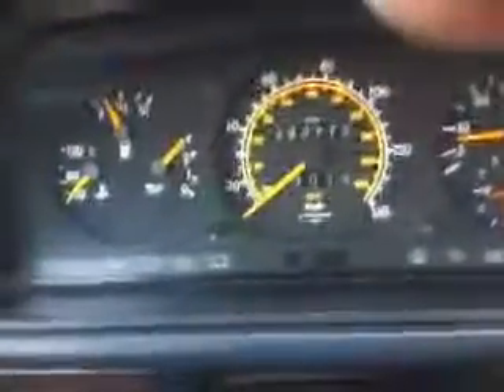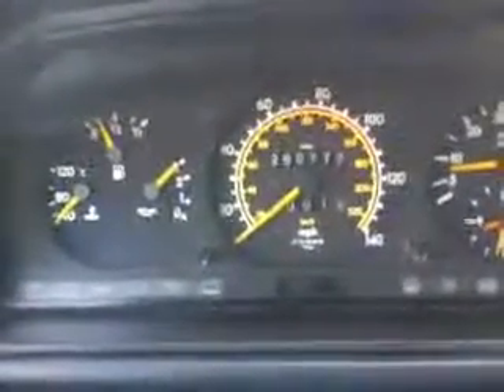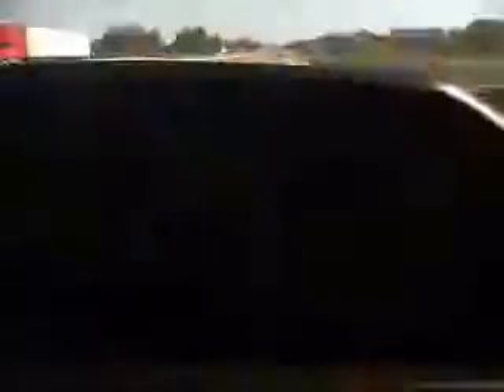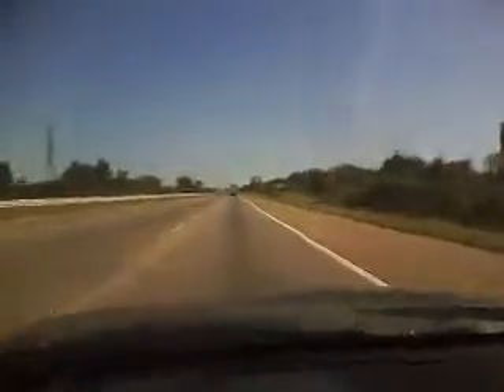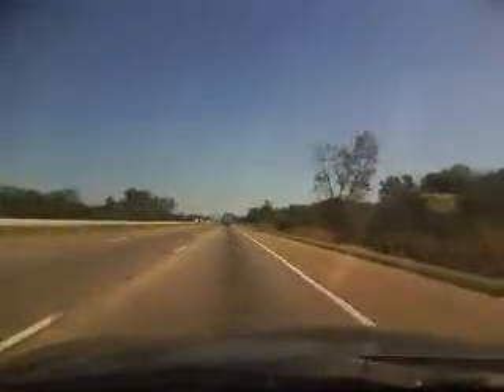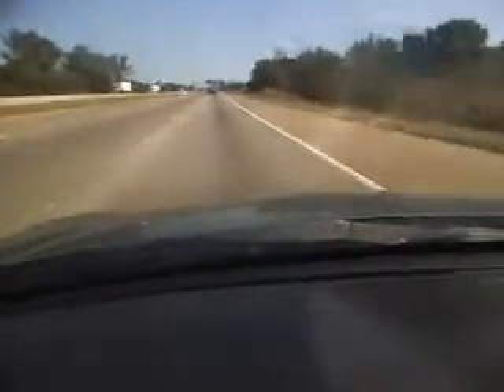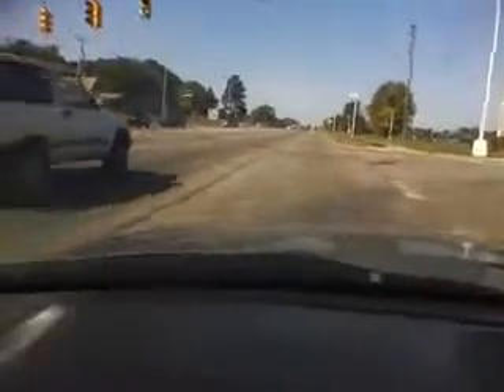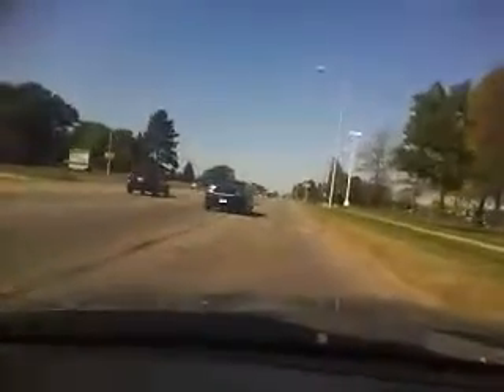Driving my 1990 Mercedes-Benz 300D 2.5 back to Detroit via I-74 from a cold start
Drove back to Detroit via the highway from a cold start.  Engine ran pretty smooth because I used diesel rather than a concentration of biodiesel to diesel.  Used BP diesel with additive and also put some fuel additive from the auto store called grease lightning.